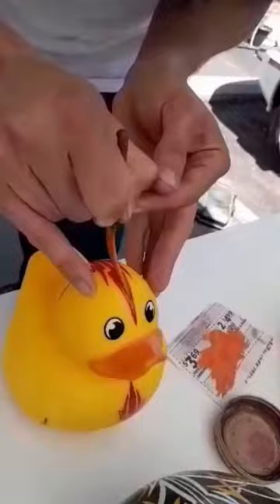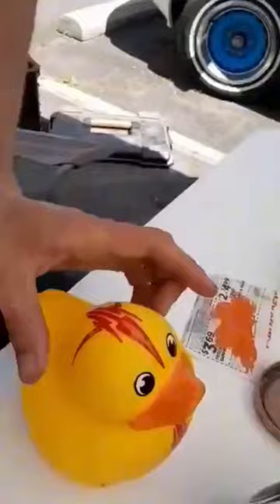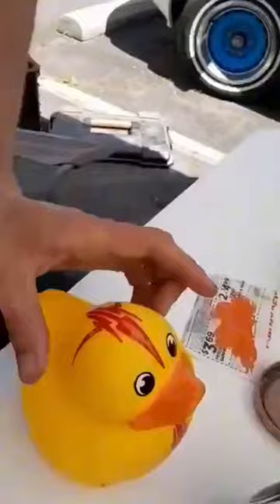The highlight of last weekends event for sure! can't believe I can teach haha